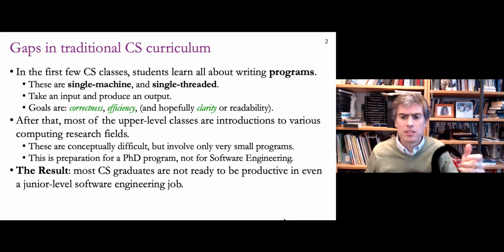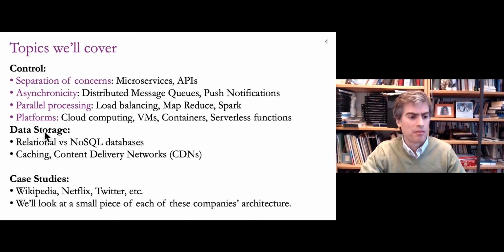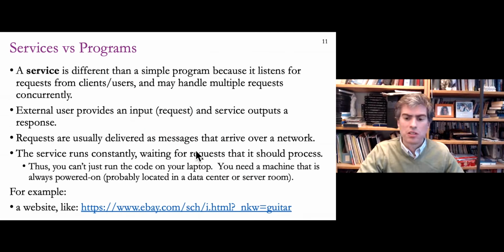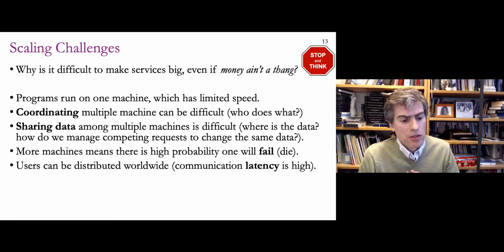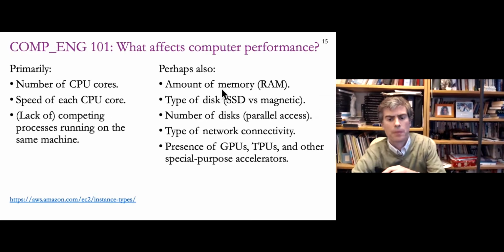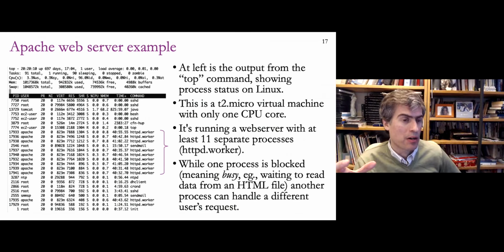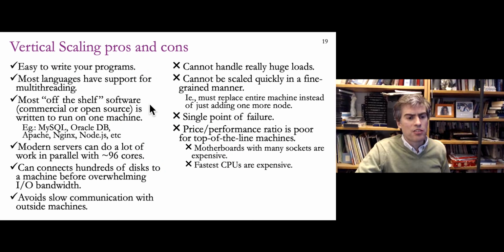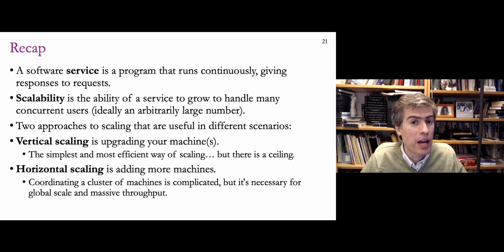CS-310 Lecture 01 - Types of Scaling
Outline:
0:13 Gaps in traditional CS curriculum
3:08 What you’ll learn in this class
5:19 Topics we’ll cover
8:07 What you will not learn
9:45 Today's introduction
10:12 Traditional view of Software Scalability
11:55 Services vs Programs
14:21 Defining Service Scalability
14:44 A service is different than a simple program because...
14:45 Roughly speaking, a service is scalable if it can...
16:04 Scaling Challenges
21:49 Vertical Scaling
24:13 COMP_ENG 101: What affects computer performance?
27:26 Parallelism within a machine
29:55 Apache web server example
32:26 Cloud Computing makes scaling easier
37:12 Vertical Scaling pros and cons
42:42 Horizontal Scaling is needed for global apps
43:13 Recap